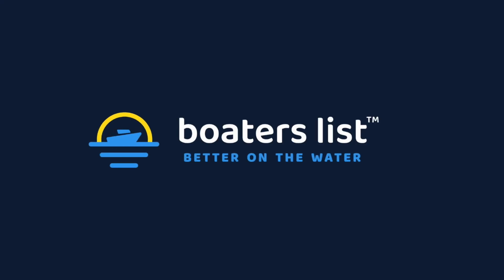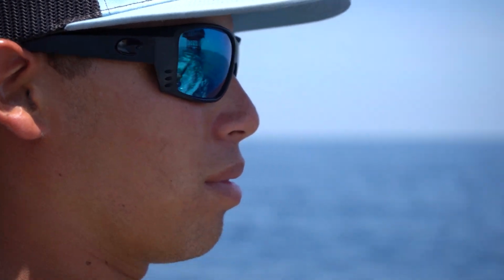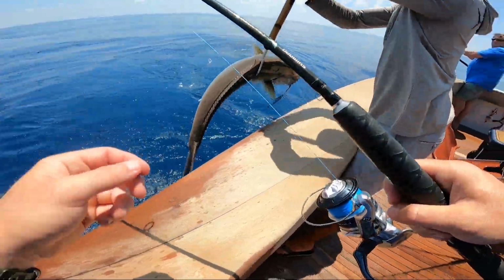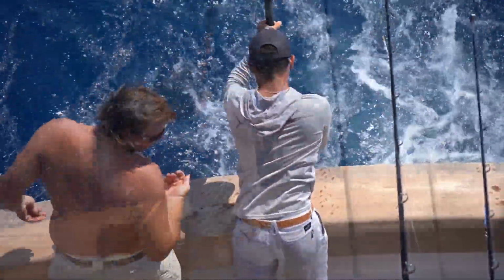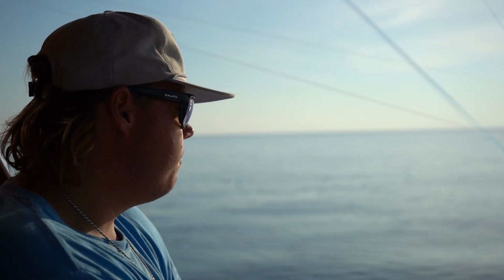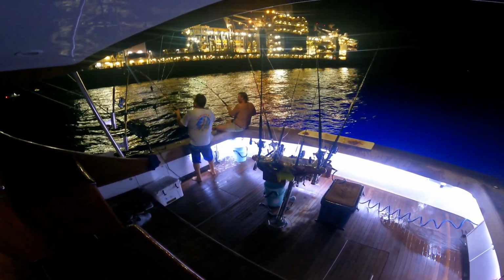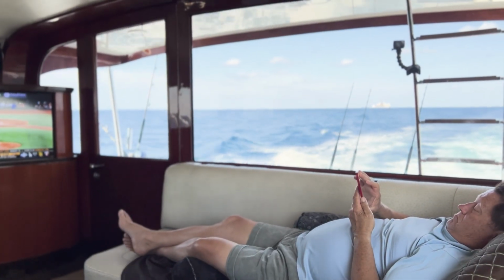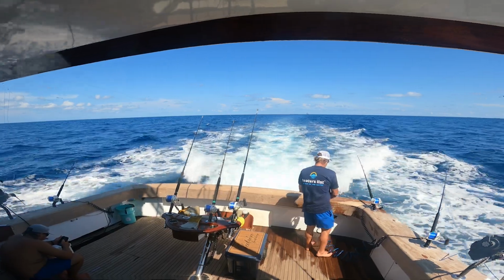Deep Sea Fishing for BIG Mahi, Tuna, and MORE!!!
Check out this deep sea fishing trip we took out of Orange Beach, where we caught wahoo, mahi, tuna, marlin, and more! This episode is powered by Boater's List - Be sure to check us out there for everything you need on the water!